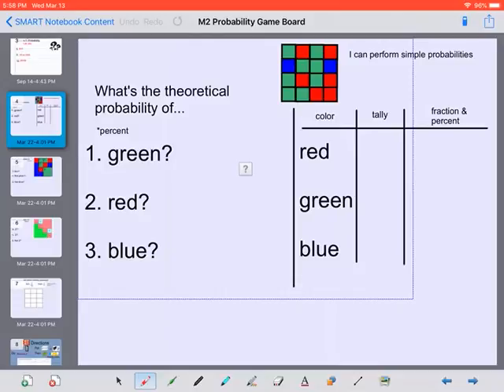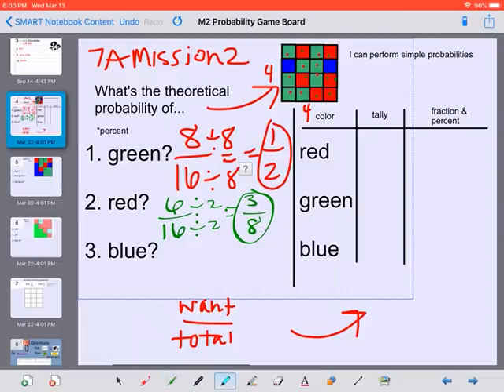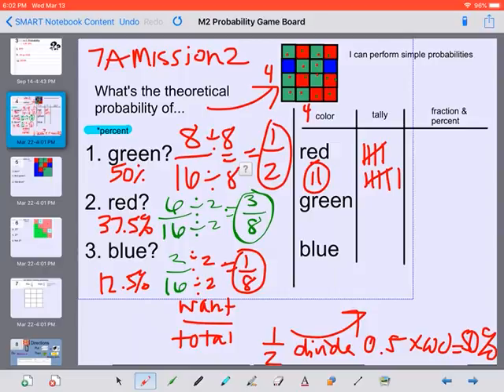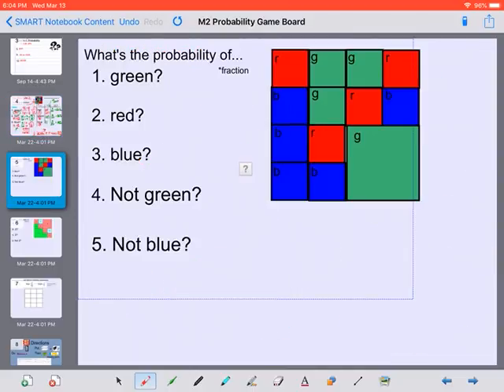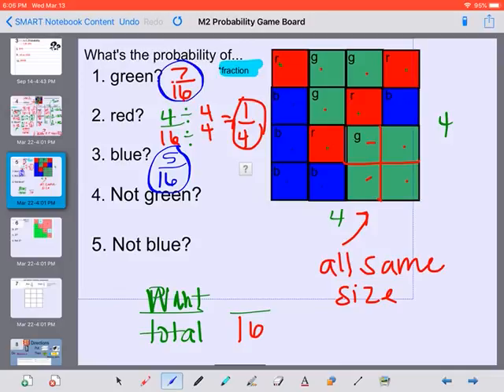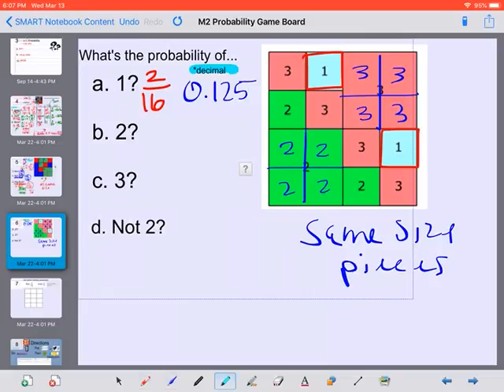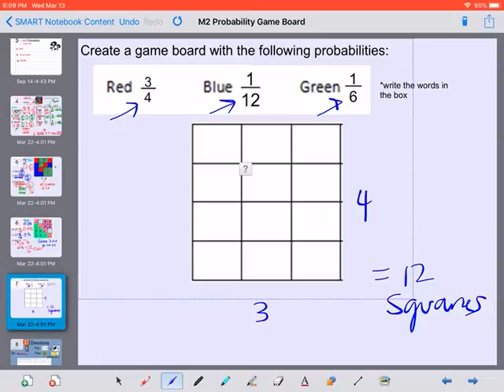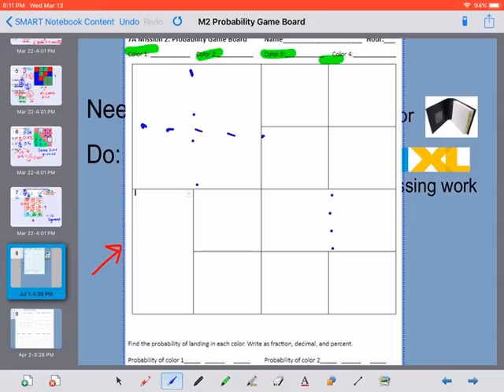7A M2 Game Board